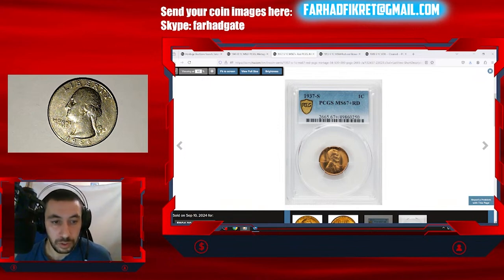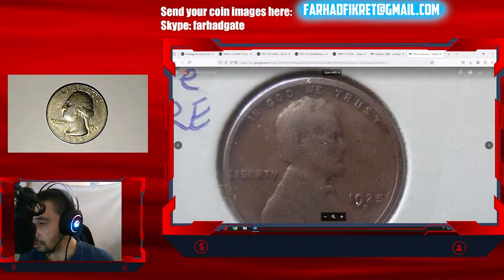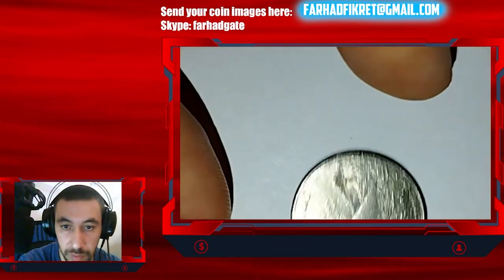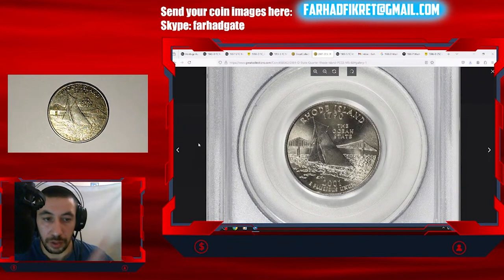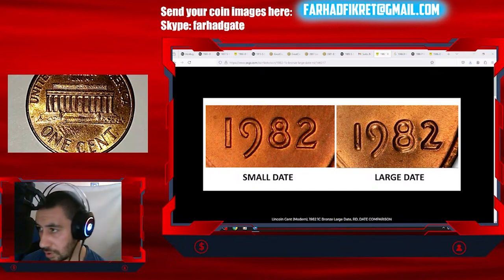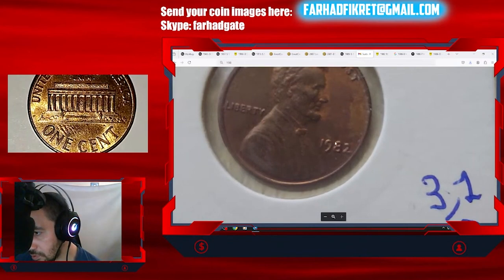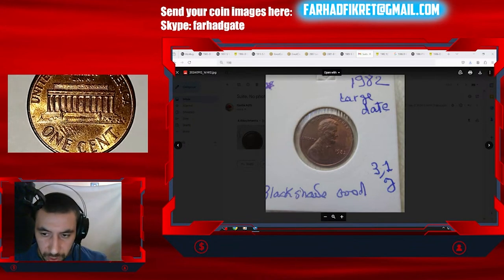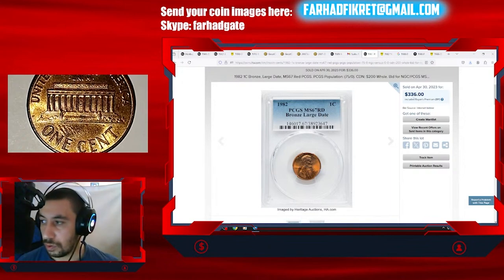RAREST US Coins Worth THOUSANDS Send Us Your Pics!